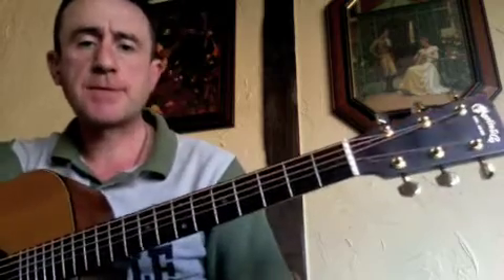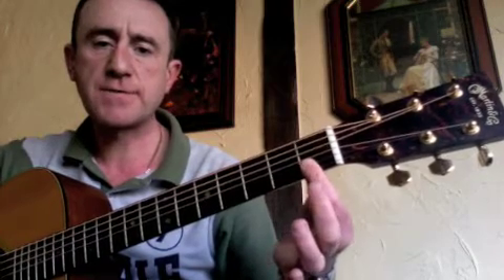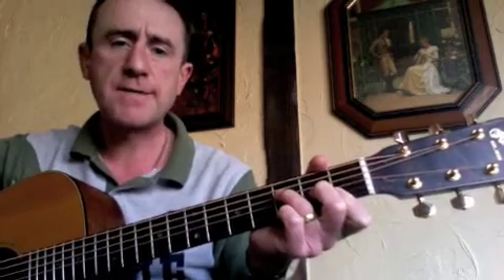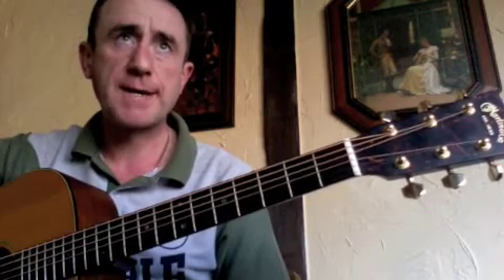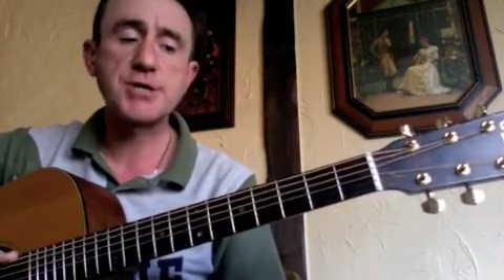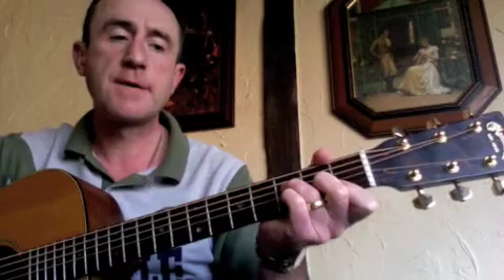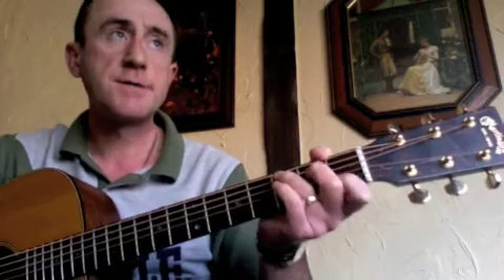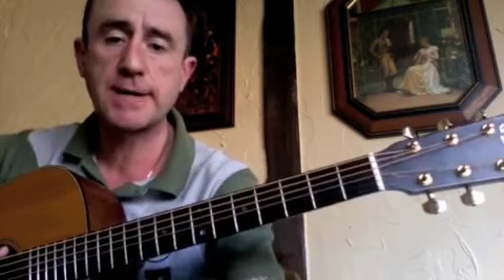Let It Be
Free guitar lesson. Learn The Beatles classic 'Let It Be'. Novice free guitar lesson.